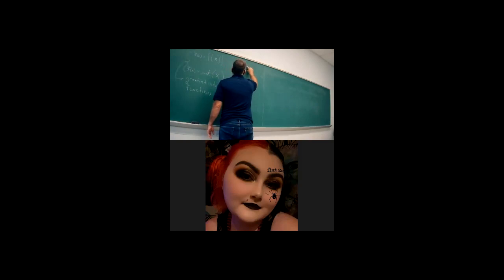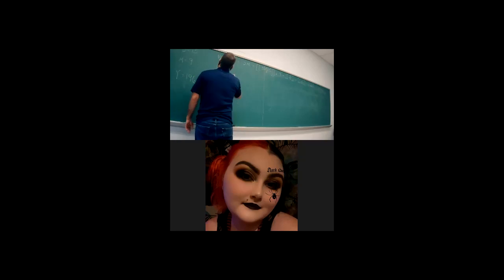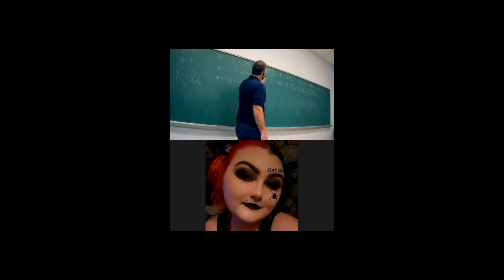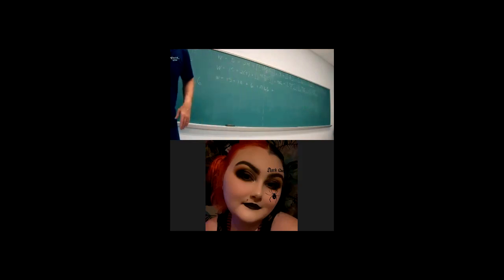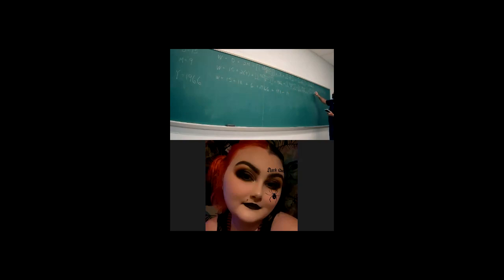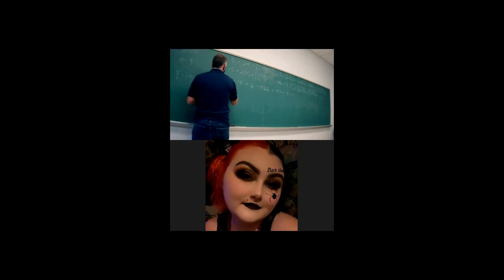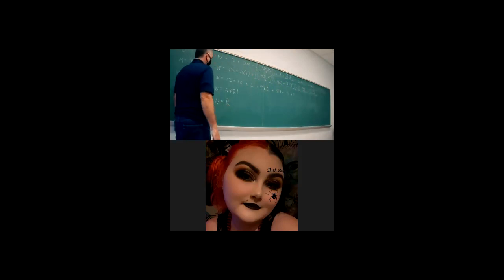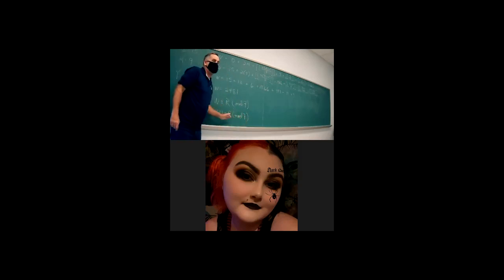Math 121 lecture 11/17/21